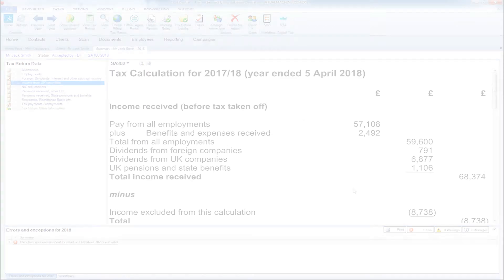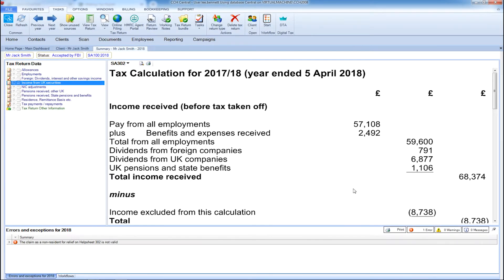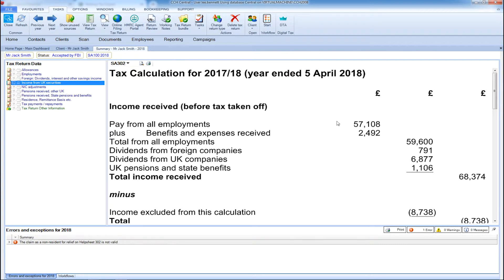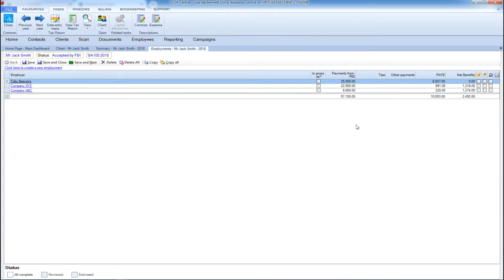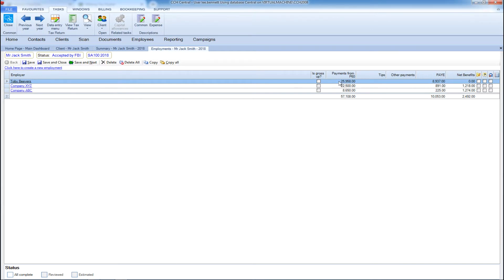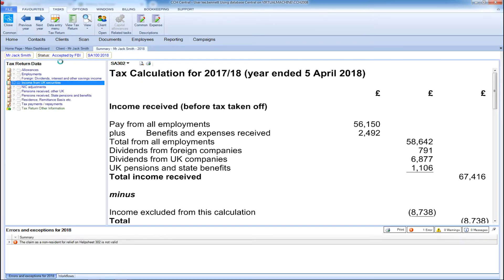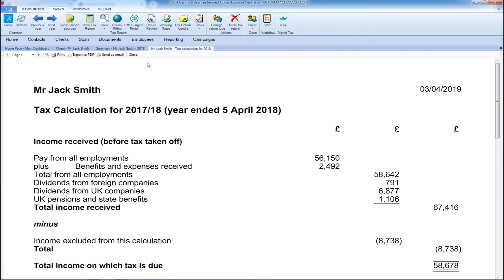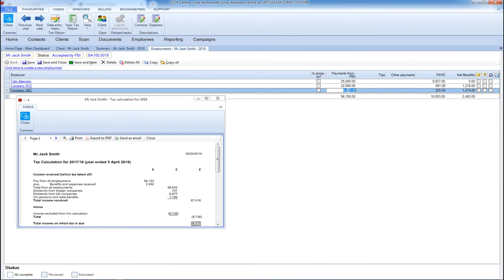CCH Personal Tax - Realtime and interactive tax computations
There is a constant, real-time tax computation within CCH Personal Tax, giving you the full picture of your tax return with every change you make in the system.
Wherever you are within CCH Personal Tax, you can also click back to the summary tab for your client’s latest tax computation.

In the UK, Wolters Kluwer Tax & Accounting software solutions help tax and accounting professionals be more effective, efficient and profitable. We provide the software, services and insight you need to help you and your customers grow and prosper.